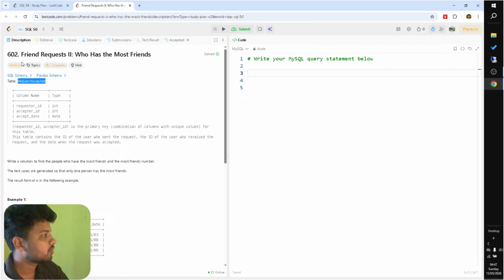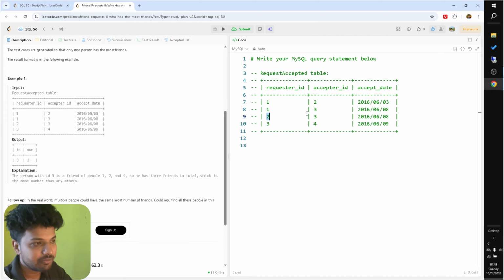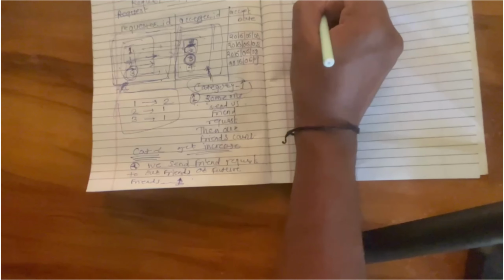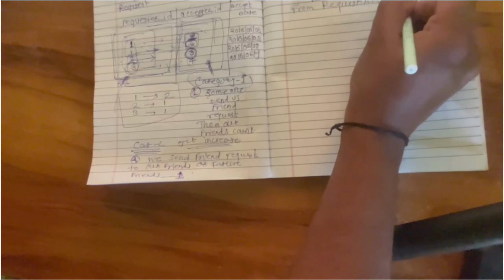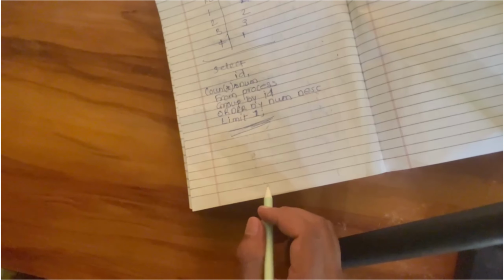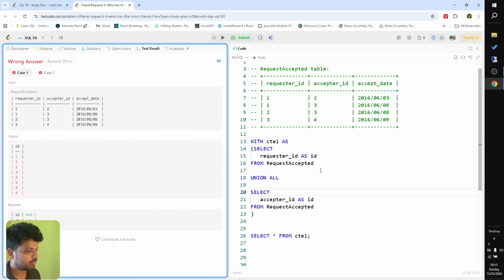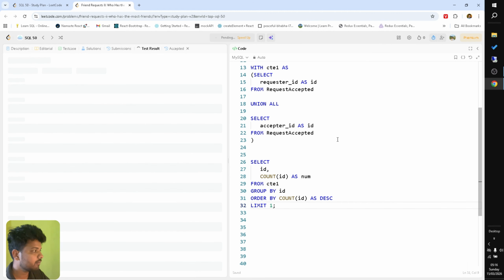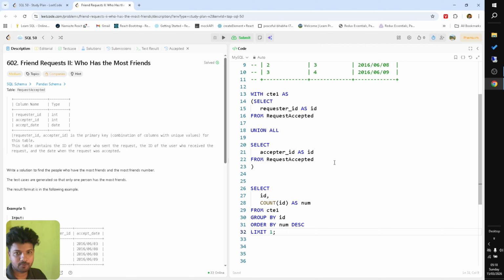SQL 50 : Leetcode 602 - Friend Requests II: Who Has the Most Friends